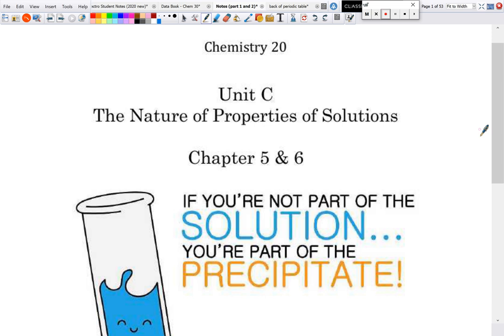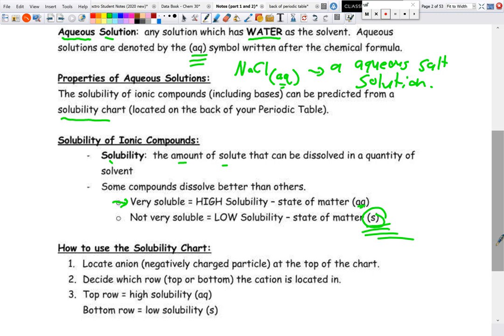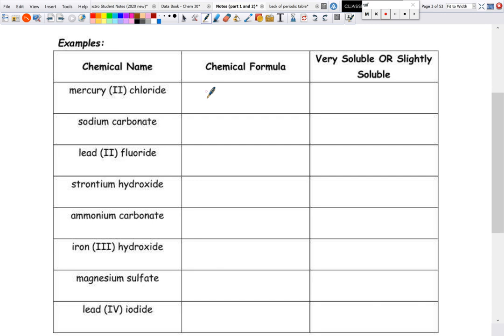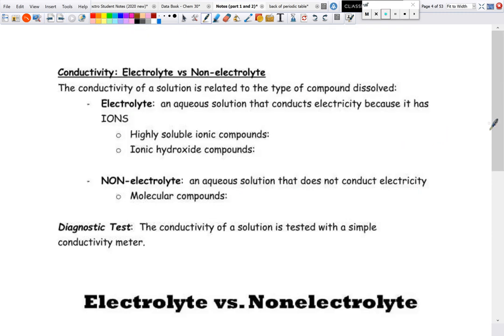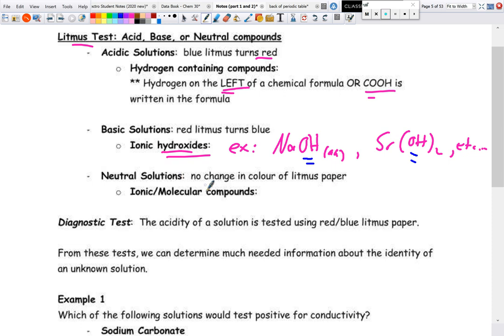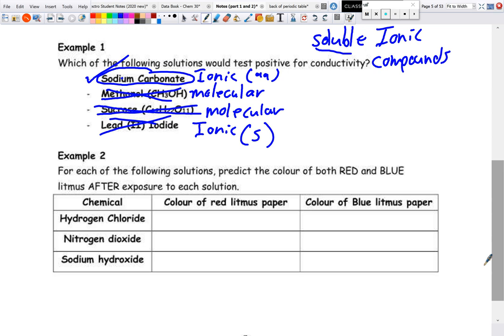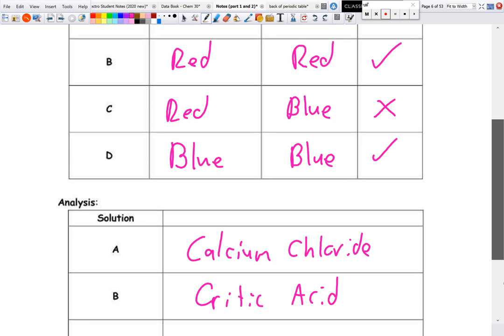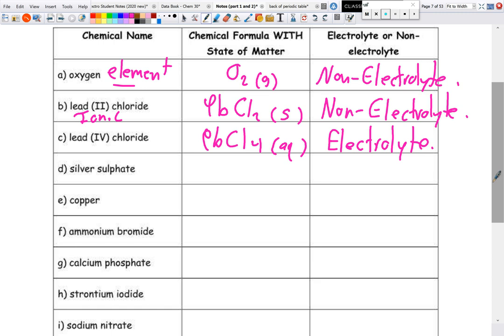Solution Lesson 1 Solutions and Mixtures